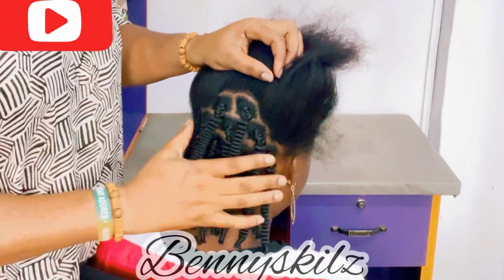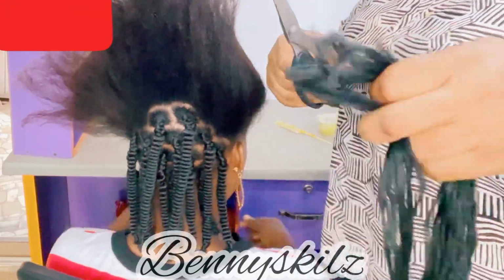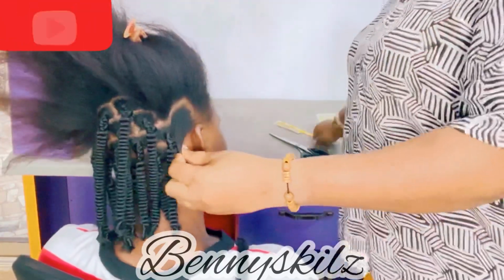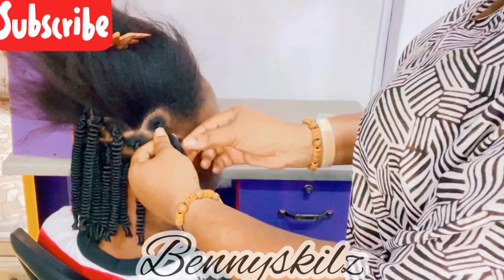Easiest method to do corkscrew twist tutorial using Brazilian wool// Bennyskilz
Corkscrew twist